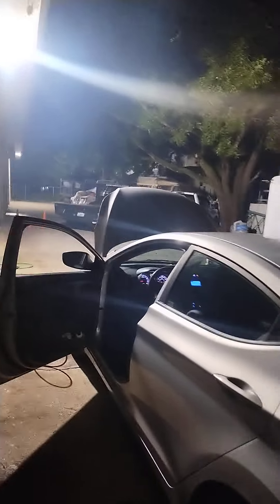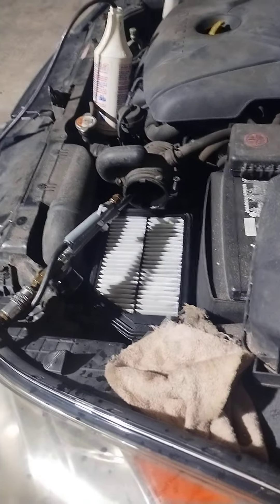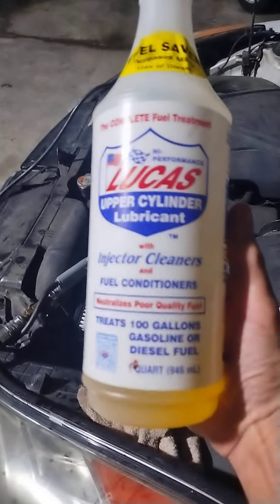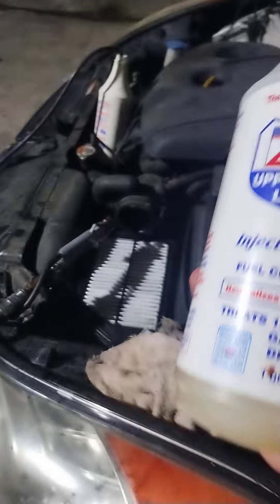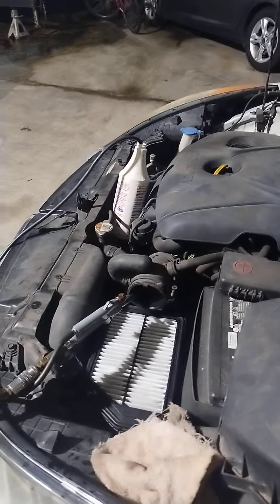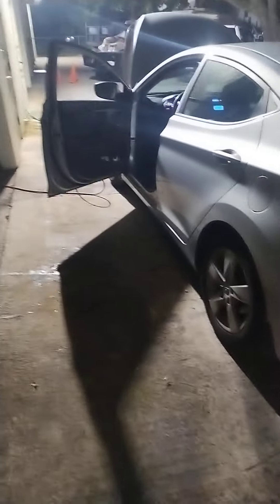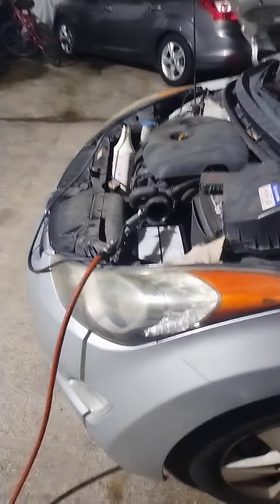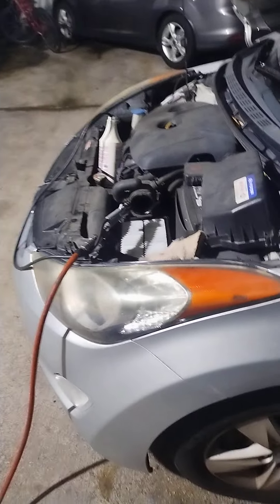results of cleaning the carbon from your engine